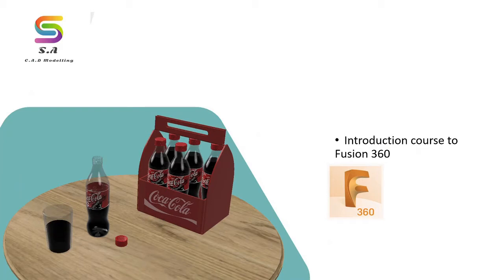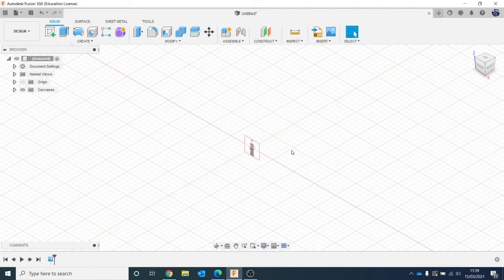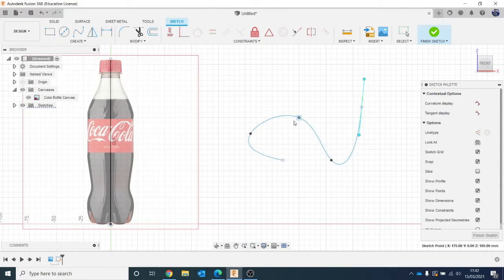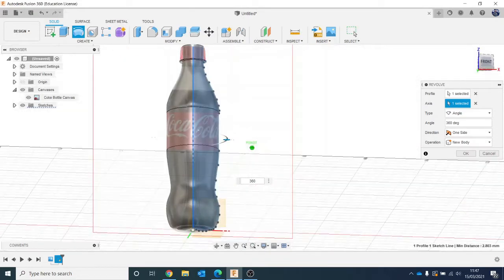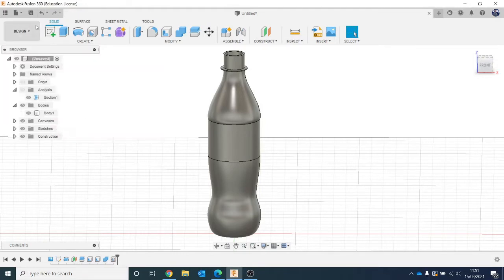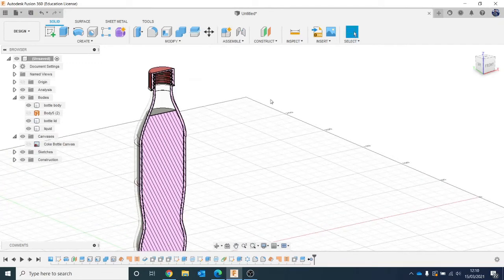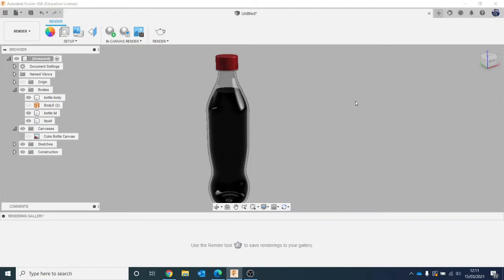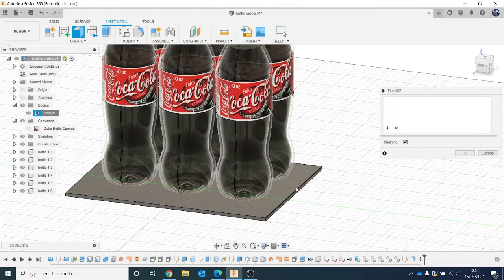Fusion 360: Coke Bottle Tutorial Full Video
Looking at:

Revolve
Splines
sheet metal
surface modelling